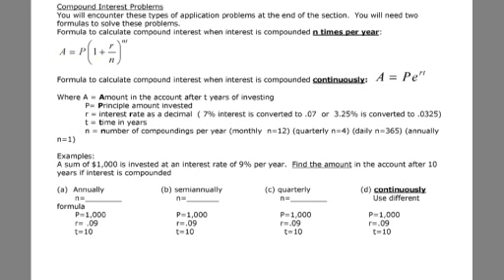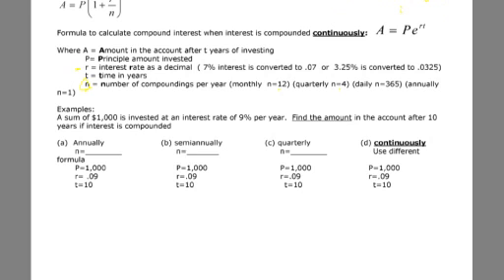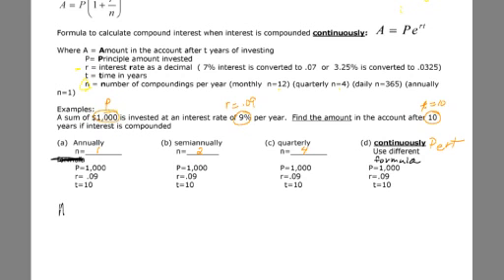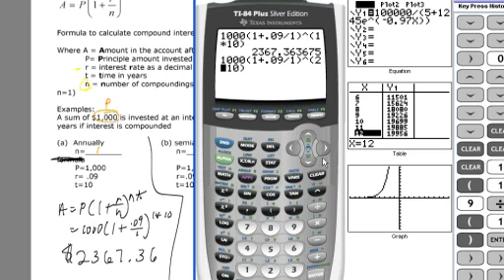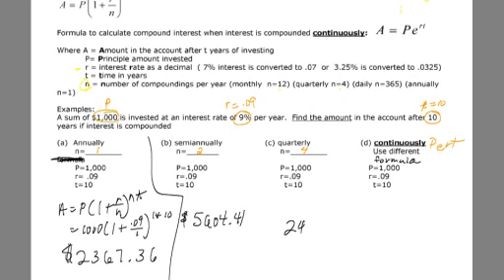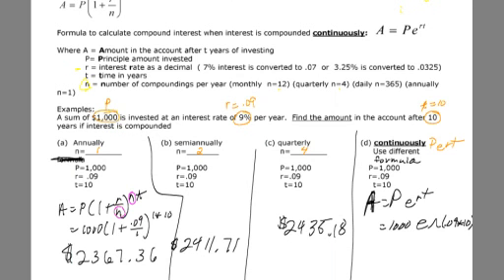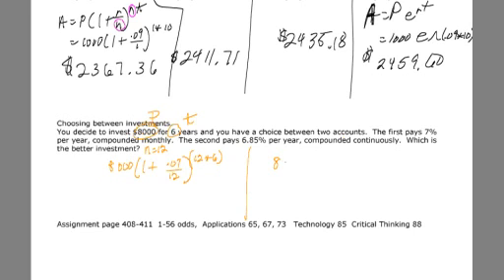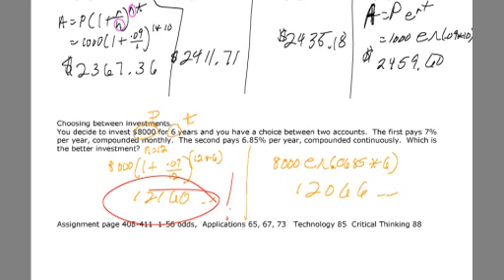4 1 part c encoded